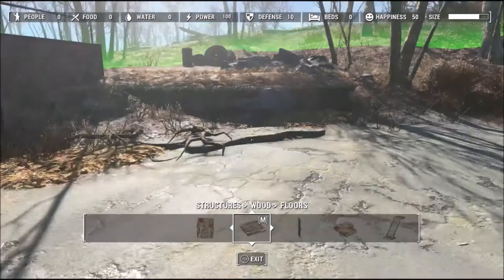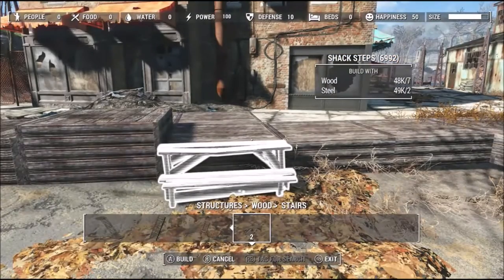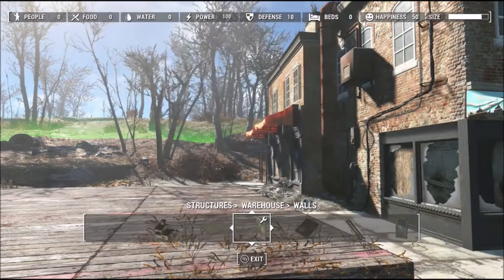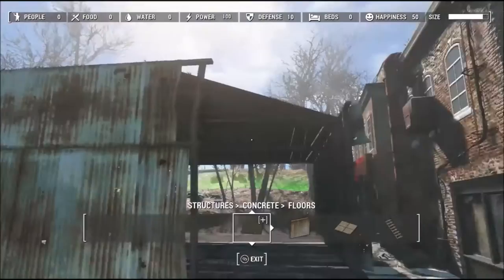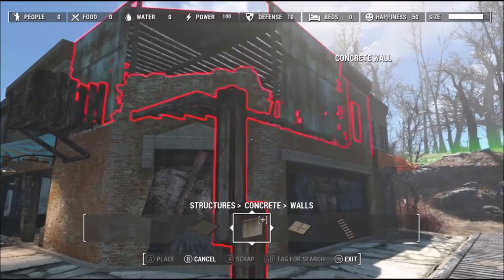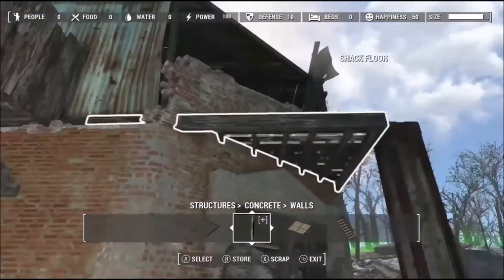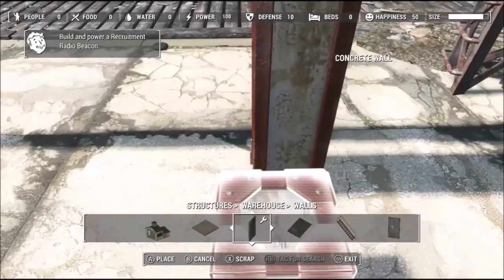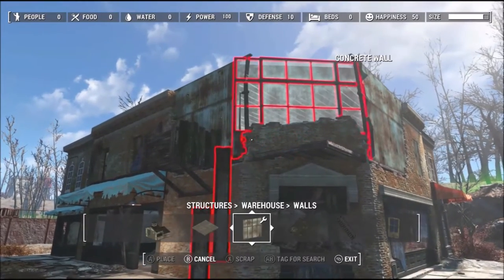Fallout 4 How to Fix Egret Tours Marina Walls, Floor and Roof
This is a Guide on how I have fixed the Walls, Floor and Roof of Egret Tours Marina. After searching YOUTUBE for a guide on how to Fix the Walls of the main building and not finding anything I thought I would figure out a way that I think works quite well. This build video was done without using Mods so anyone who isn't/doesn't want to will be able to do this. I did this because I like the settlement and am building a realistic settlement. But that damn hole has always bugged me. Spent ages figuring out how to fix it and the Floor and Roof so it didn't look like S%&T. How I've done it I think looks like it fits and given that the mods I've used to  fix the settlement haven't worked or bugged out and that the Scrap Mods seem to cause issues too. this is not a bad solution. I hope this helps anyone else who has been having the same problems trying to work out how to use the building without it looking crap.

MODS LIST
Snap 'n' Build
Wooden Crates and Cargo
Unlocked Settlement objects (Base Game)
Unlocked Settlement objects (Vault tec DLC Plug-in)
Unlocked Settlement objects (Nuka World DLC Plug-in)
Unlocked Settlement objects (Far Harbor DLC Plug-in)
Unlocked Settlement objects (Automatron DLC Plug-in)
Unlocked Settlement objects (Wasteland Workshop DLC Plug-in)
OCDecorator - Static Loot
The Master Plan
WR - Master Plan Patch
Atoms Greatness (Requires MASTER PLAN)
The Cabin in the Woods
Thematic and Practical - DLC
Artstop - DreadJim Artwork
Artstop - Atlas091 Artwork
Wasteland Worlord Settlement Objects Unlocked
Butcher Meat Rack
Prisoner Furniture
Working Bunk Beds
Commonwealth Settlement Clean Up
Snowy's Lamp Patch
Unlock Raider Settlement Items
Decoration Happiness (All DLC)
Place Anywhere (Uninstalled)
Campers For XB1
Do It Yourshelf -Clutter for Shelves and Bookcases
Do It Yourshelf - Pre-war retextures for shelves (requires DIY)
Housekeeping - Scavenging Deluxe
Busy Settlers Rugs - No DLC
BlueBeers Vendors
99 Settlers in a Settlement
Warehouse Shelves for Components and Ammo
ElvenBlossom's Items
Dino's Decorations - Clutter Arrangements for your Settlements
Workshop Rearranged (Uninstalled for this Guide)
Better Stores
Better Stores - Far Harbor Expansion
SIC - Settler Identity Card
Gruffydd's Signs of the Times
Gruffydd's Signs and Posters
12 Potted Trees
Settlement Limits Slashed (Uninstalled)
Colored Workshop Lights
Settlement Objects Expansion Pack - All DLC
Better Workshop Lights - Base Game
Better Workshop Lights - Contraptions Workshop Addon
Better Workshop Lights - Wasteland Workshop Addon
Improved Shack Bridges
Old World Plaids
This is My Bed
Cheat Terminal (XBOX ONE)

As Always
LIKE,SUBSRIBE,SHARE,COMMENT